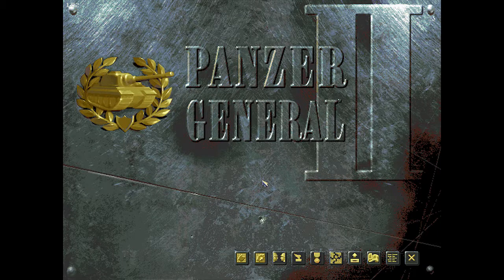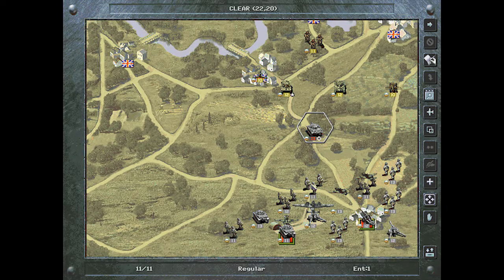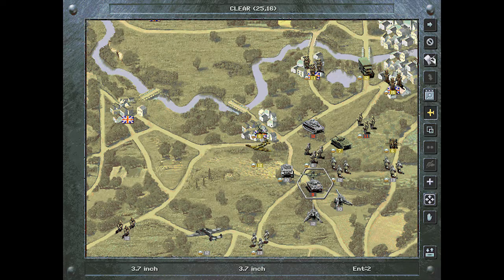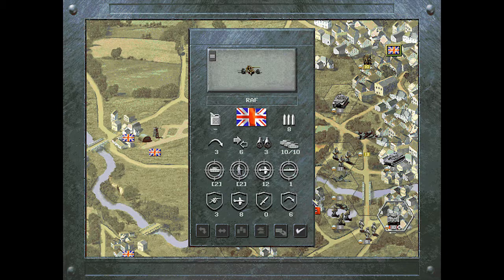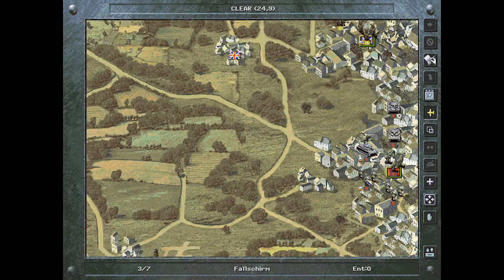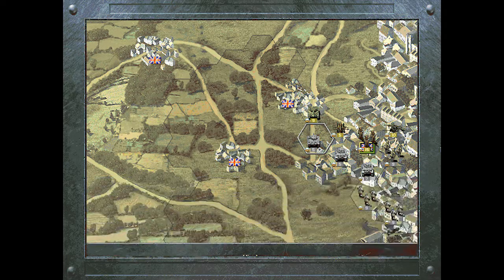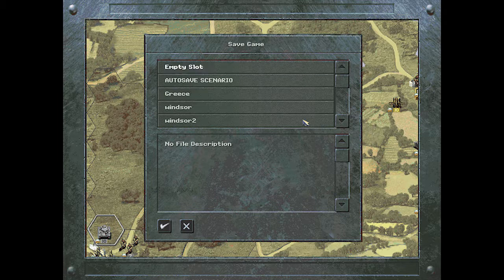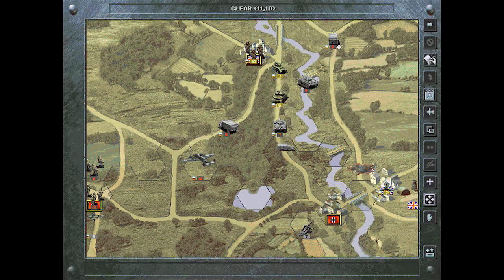Let's Play Panzer General II Scenario - "Windsor 1940"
Hello PG II fans, the blank lines are to more easily identify the retries in this scenario, in which the Germans commit forces in hypothetical amphibious operation against the heart of England and race against time to surround London and put it under siege.

Timeline

04:13 The start of the scenario, overview of units and map
08:30 Tentative first moves
12:40 RAF cracks open the can of hurt
15:13 Holding on to the gains, and counterattack
19:15 Brits cash the check that Germans handed them
21:52 Germans struggle on to break out and find a suitable bridgehad over Thames
24:22 RAF scores few quick kills, and a foothold in London
27:33 Brits have Western supply points well guarded
29:13 Another salient near Windsor, a tank screaming for requisition
31:02 Eyes on ground, fire from the sky, another needless sacrifice
32:43 Conjure the power of hex, to advance just enough
35:06 Brits stir in the West, Germans entrap London guards
36:52 In the middle and west, tenuous grip
39:15 The appearance of derring-do Brit recon, Germans modest gains in middle and West
44:13 Brits make good on their prestige, aren't Germans supposed to be on attack?
48:49 Brits add on to their numbers
51:35 Battle embroils in the West still
53:12 Quagmire and Brits find wide cracks in German line
57:34 Little recons that could
59:53 At least it didn't last an hour

1:02:12 Oh well need to memorize where the mines...er anti-air are
1:04:13 The Germans bring forth the wayback machine, Brits bristle with contempt
1:07:21 Rage quit?

1:09:58 No AA will gonna target ma planes this time, that diehard Brit tank ties up half of entire German squad
1:12:11 ...and so does the Spitfire in the air
1:13:43 Without their super AAs spotting, the RAF have some trouble
1:15:00 Reinforcement comes early
1:17:28 RAF finds ample targets but spares the southern convoy
1:21:25 Sneak Sneak along the edge of map
1:22:07 RAF rakes the nascent central task force, Germans blitz the southern objectives
1:25:16 Brits at last acknowledge the Germans crawling in the south
1:27:57 Battle upon Thames
1:29:43 Further miscue by the RAF right where the German fighters want them, good progress on all fronts
1:33:41 Brits a bit desperate? The coddled Luftwaffe bomber at last proves mettle against heavy armor
1:37:19 It's just not RAF's day
1:41:02 British unfurls the best of its ground forces
1:44:46 Luftwaffe's surprising requisition
1:45:57 Herr general makes a fool out of himself, but air superiority saves the day
1:49:57 Only fight that mattered for Brits, and German panzer persevere
1:53:14 Brits make use of their last supply point
1:55:37 Defensive at the end of long winding road
1:58:25 Superior Maneuver